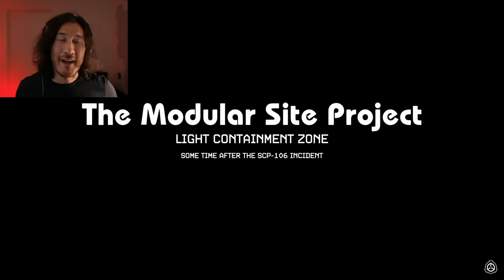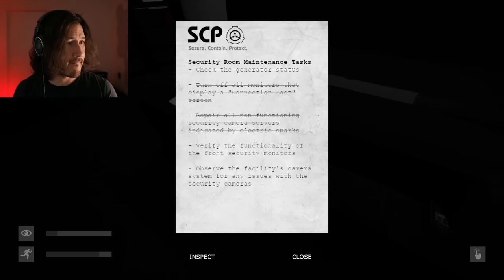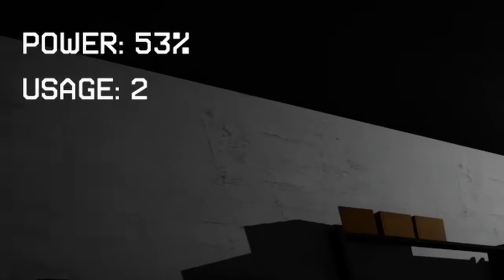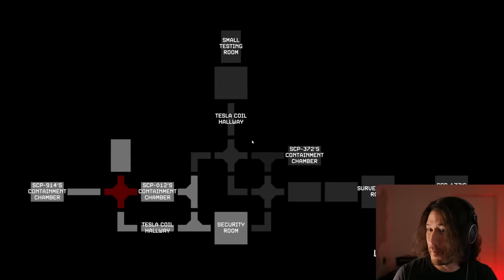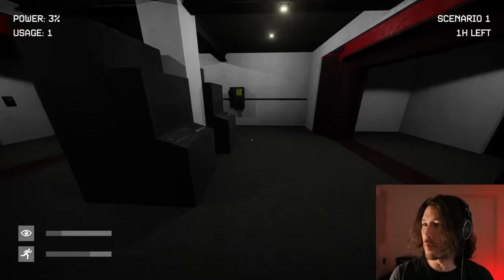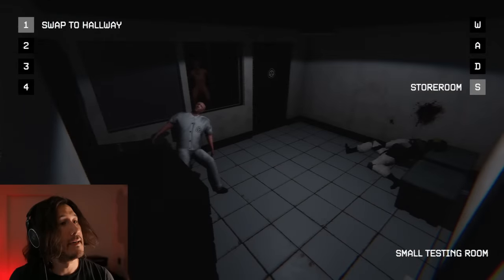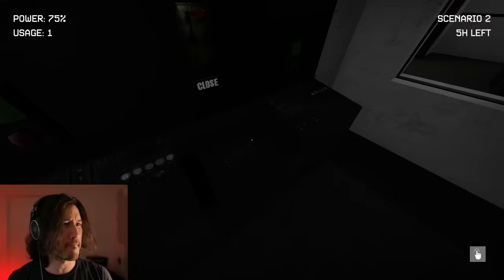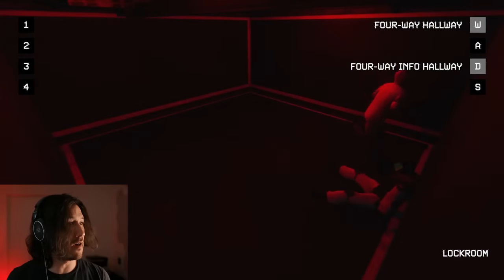SCP: Observer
A mix between SCP Containment Breach, I'm on Observation Duty, and even Five Nights at Freddy's!